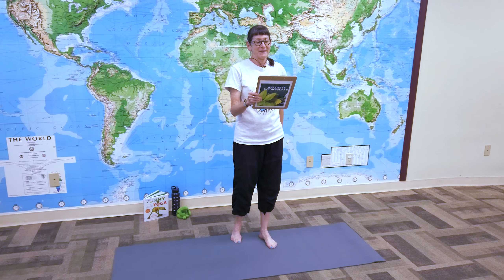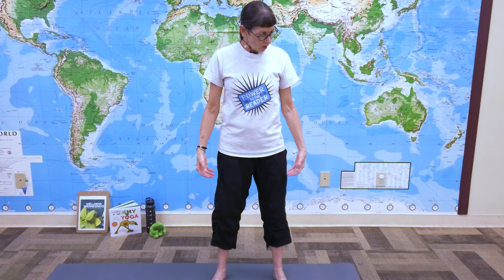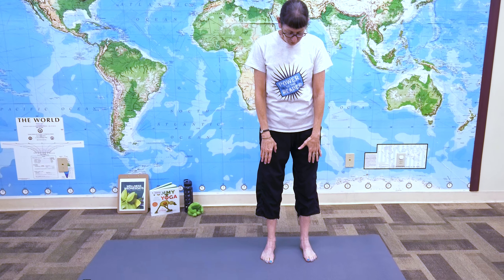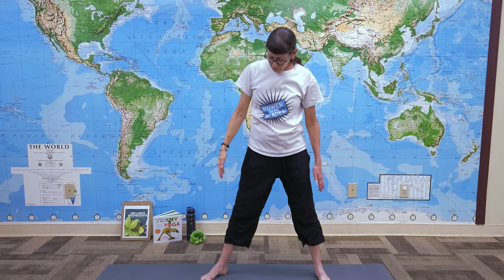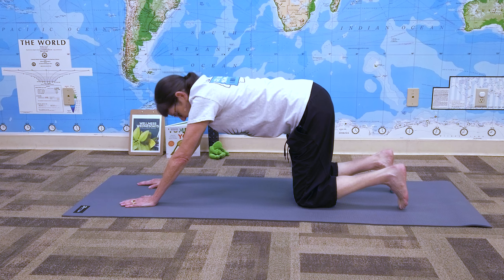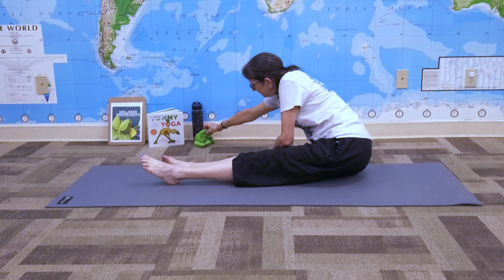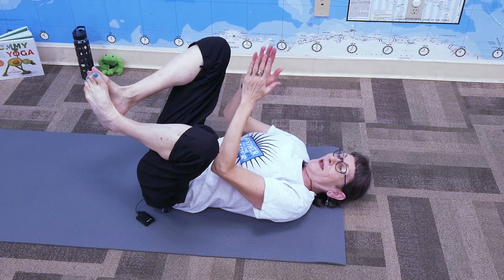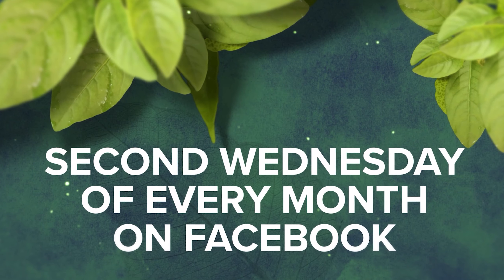Wellness Wednesday: Family Yoga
Enjoy this short yoga sequence perfect for the entire family!